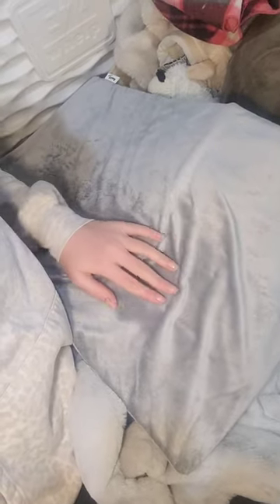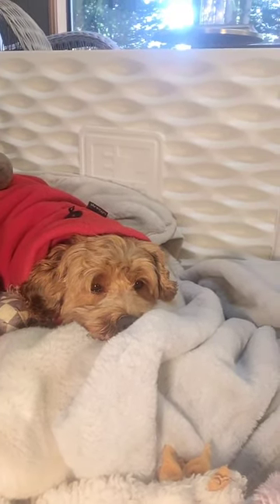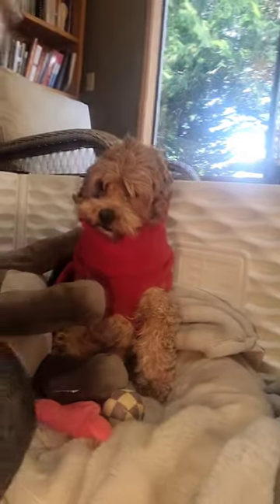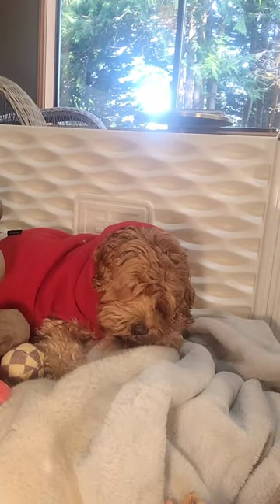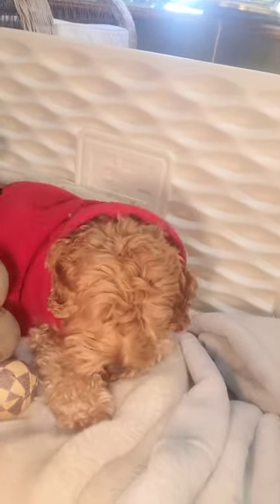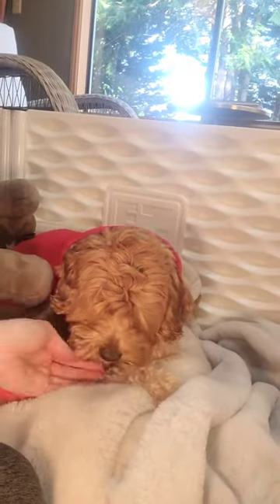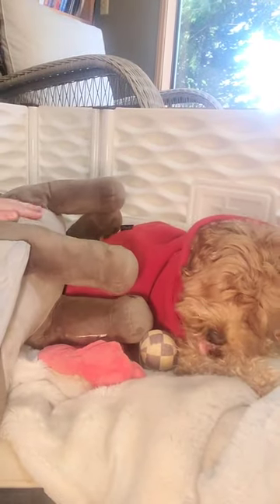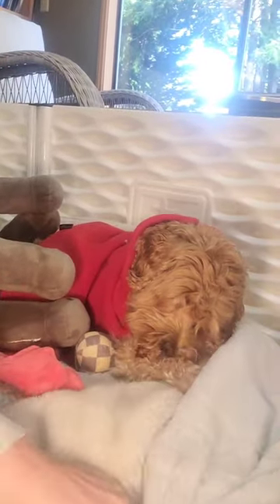4 Days till Birth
Saying hello from the whelping box. Ruffie is about 4-6 days out from birth (the vet's advice from yesterday) * we have puppies available in this litter!